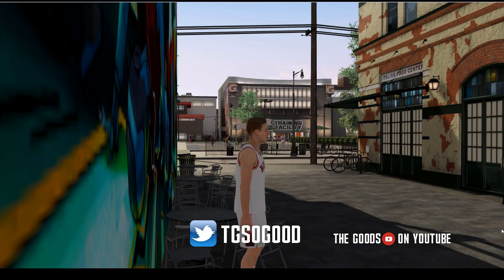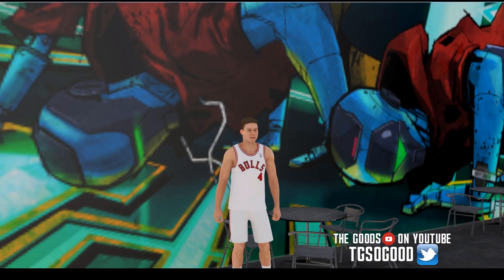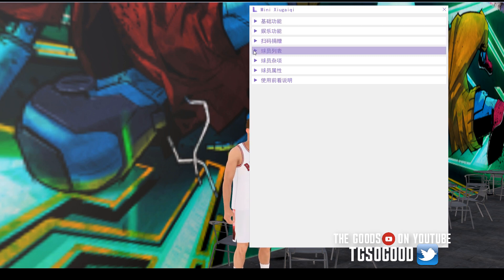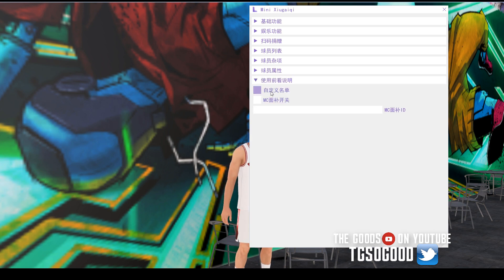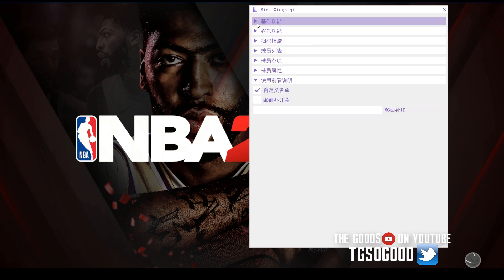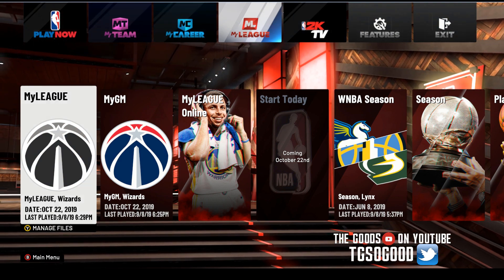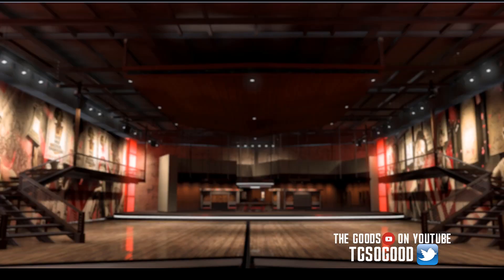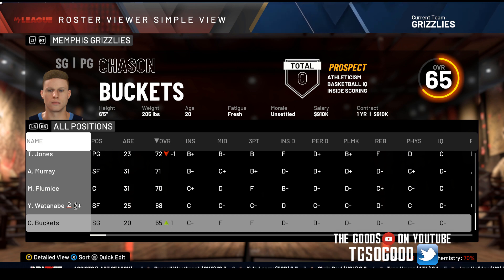NBA 2K20 Copy Roster from Mycareer to MyLeague - Limnono trainer on PC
Here is a limnono trainer tutorial I released as unlisted for my subs last week. I'm making the video public now.

NLSC: TGsoGood
OperationSports: TGsoGood